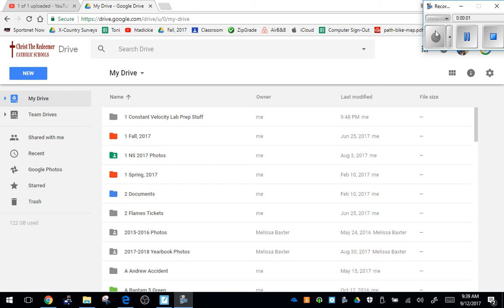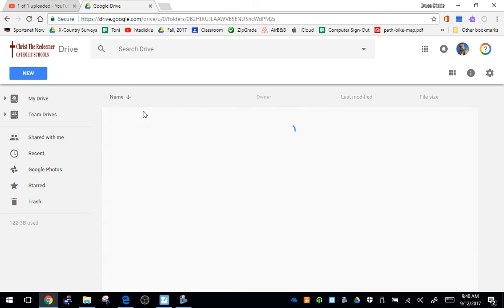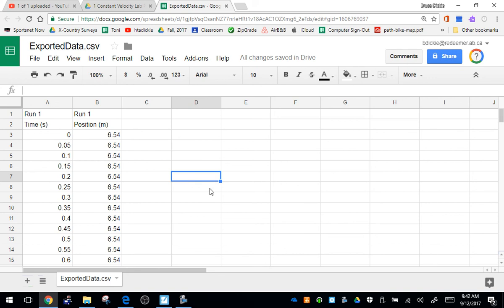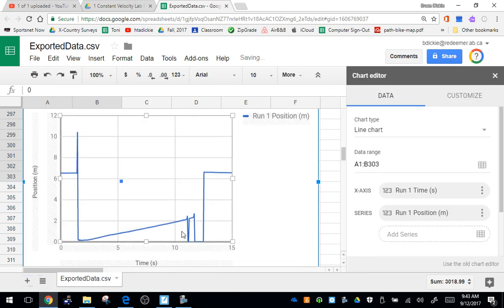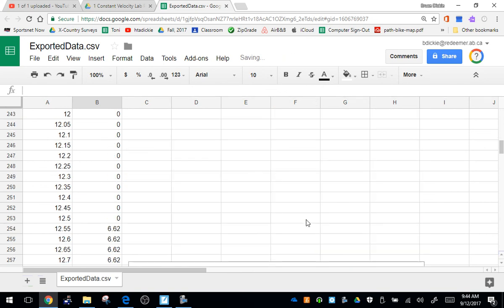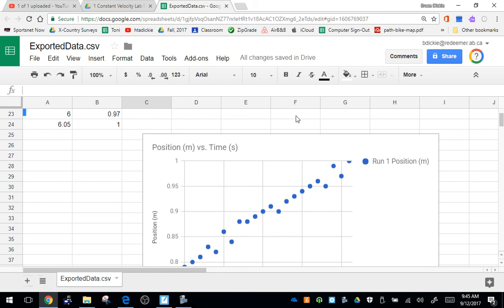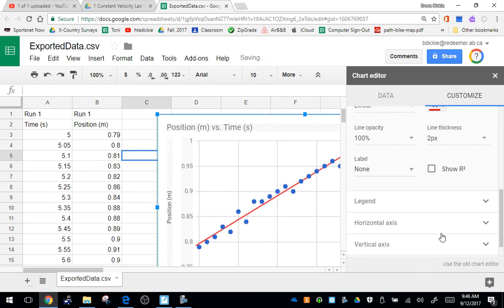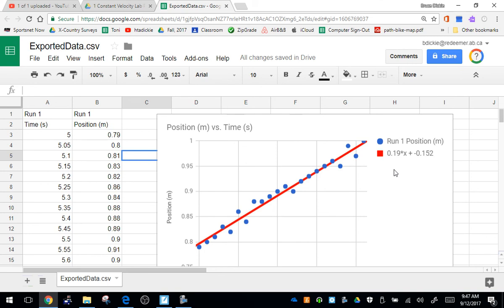(111-P2017F) Importing Data and Graphing With Google Sheets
Importing data from your Google Drive to Google Sheets, then plotting graph.